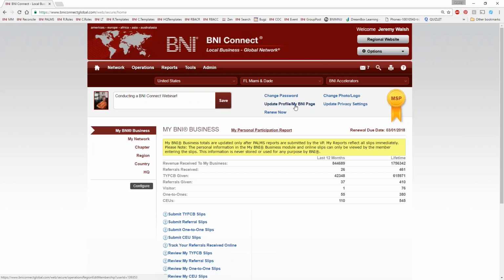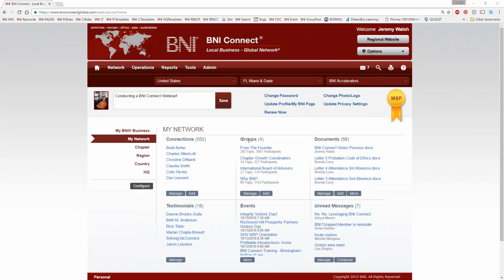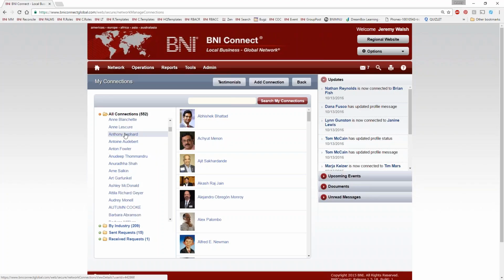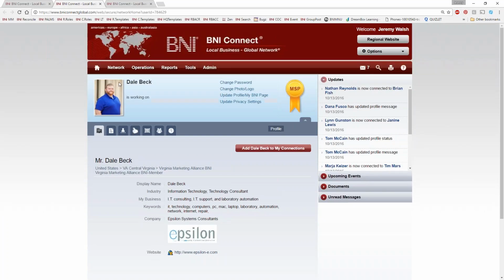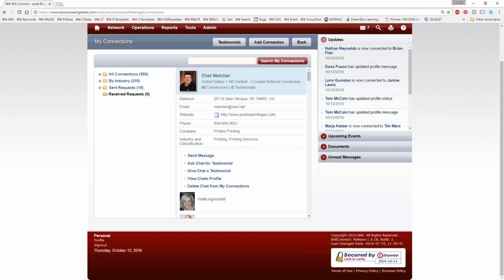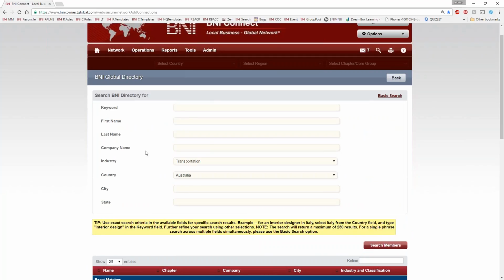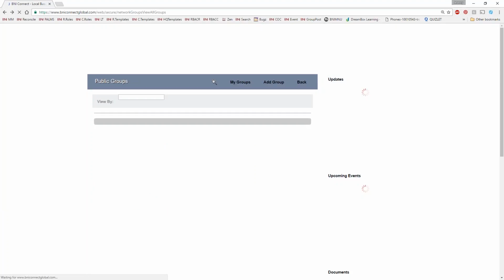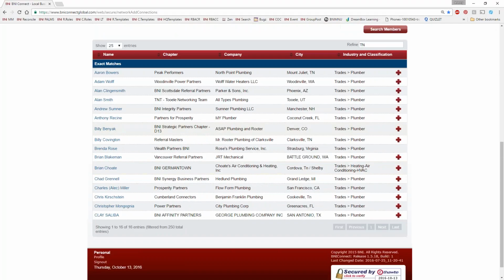Step 3: Connecting with Other Members - October 13, 2016